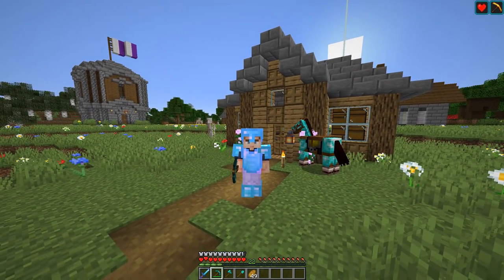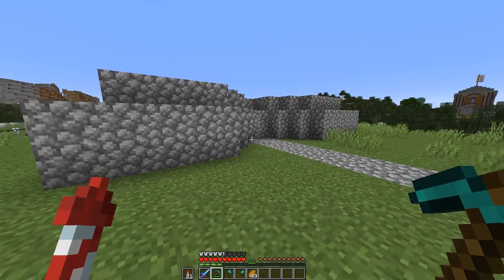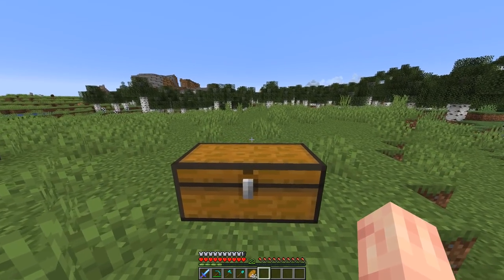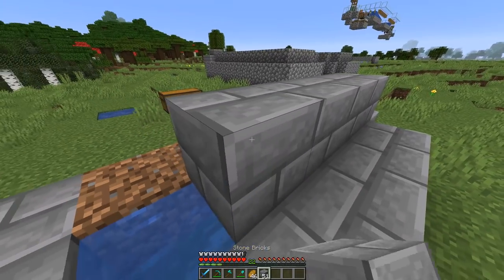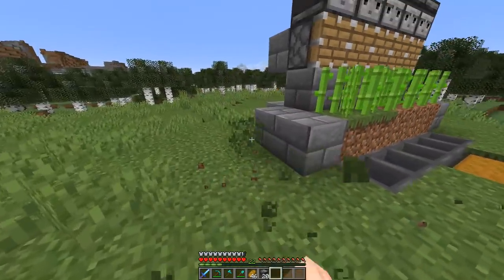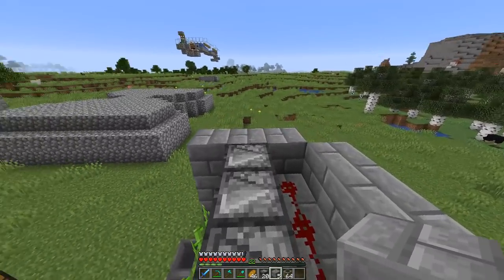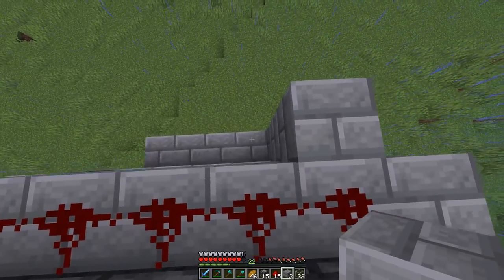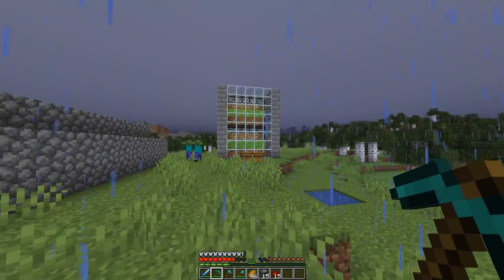Minecraft: Giant Sugar Cane Farm & Bridge Build - 1.16 Survival Let's play | Ep 18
Hey guys Jwhisp here and welcome to episode 18 of the Minecraft 1.16 nether update survival let's play. In today's episode we crate a giant automatic and afk sugar cane farm as well as build a nice bridge to connect our village to our farm area.